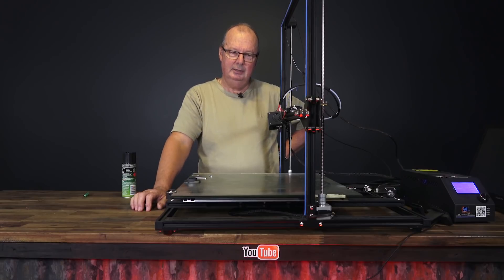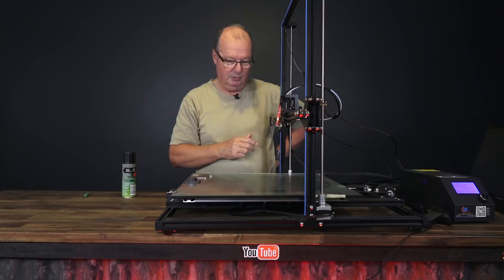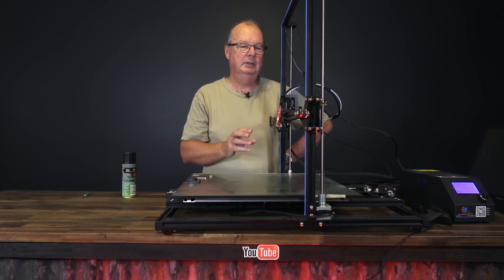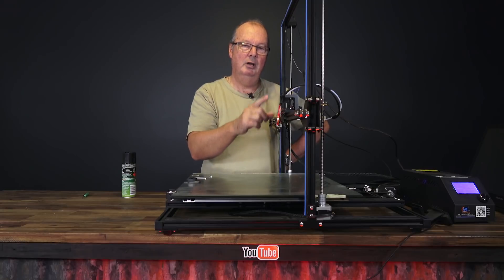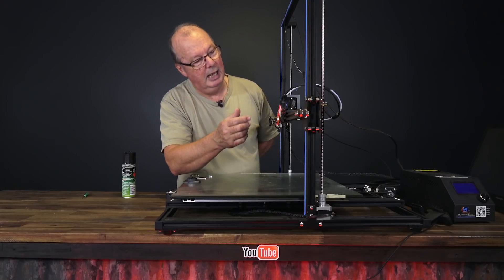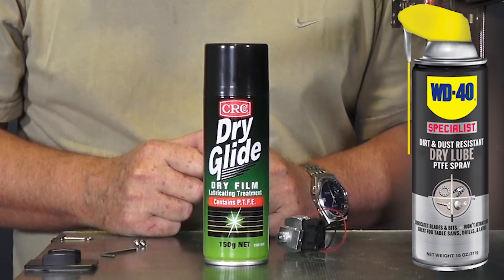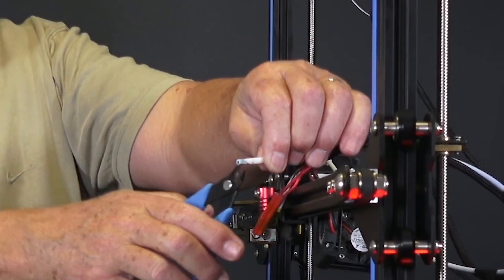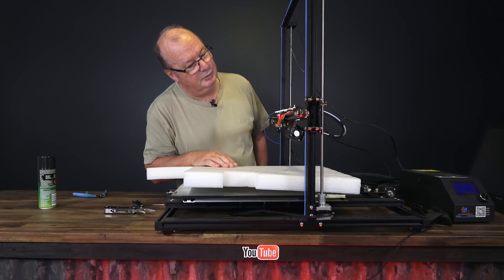How to fix your cr10, cr10s, mini tornado, ender, A10 and others jamming or under extruding.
How to fix your cloned all metal "E3Dv6" hot end when using PLA.

BE SURE to check the PTFE tube in the hotend - if it's malformed cut it and re insert it correctly to have no gaps. Also check the PTFE release is working and locking or else replace it.

This applies to almost all of the E3Dv6 clones.

CODE: THEHOTEND

▼▼ Postage Details ▼▼
AUSTRALIA